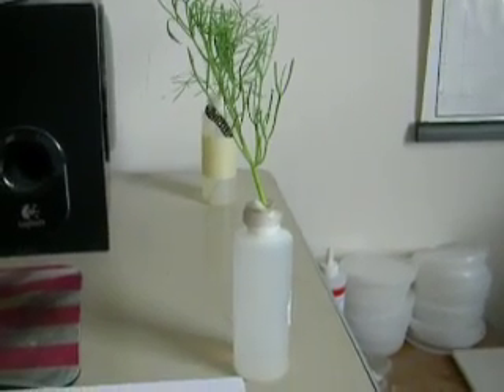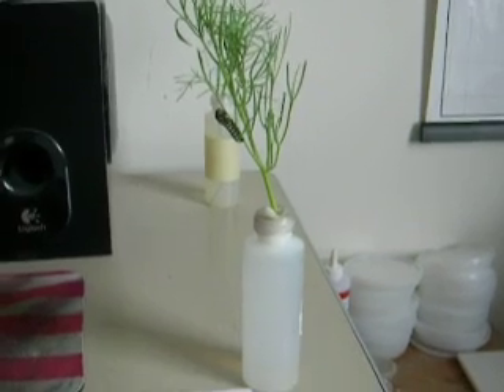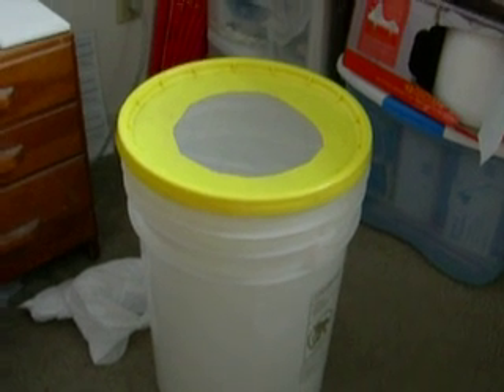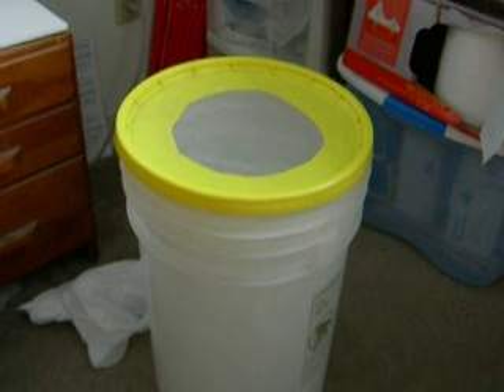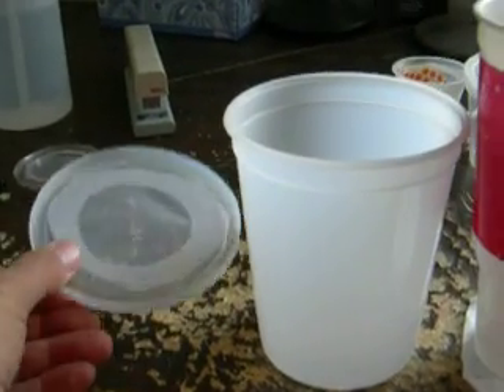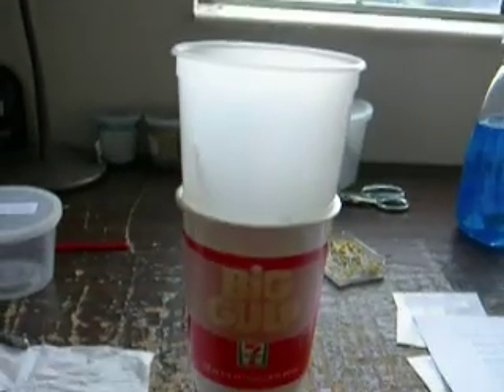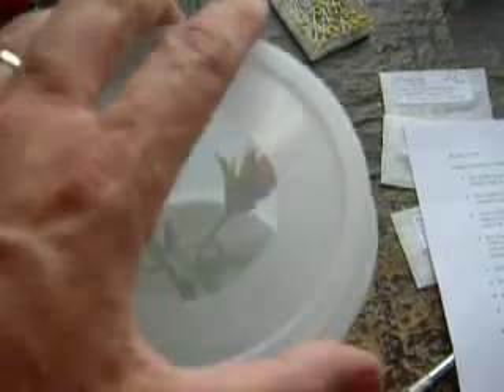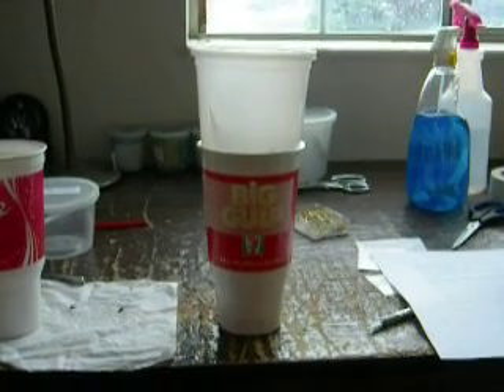Raising Caterpillars using the Twin Cup Method Part I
Using the twin cup method for rearing caterpillars is especially helpful when caterpillars frequently crawl off the plant to rest because it makes it easy for the caterpillar to find the plant again.